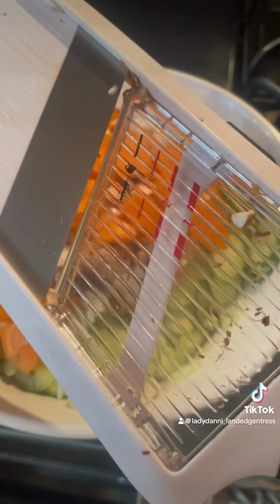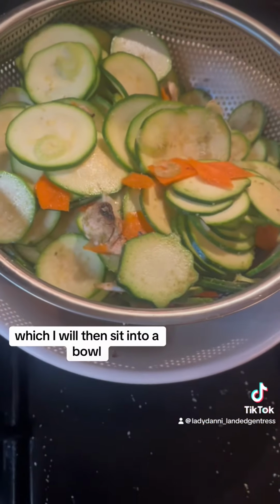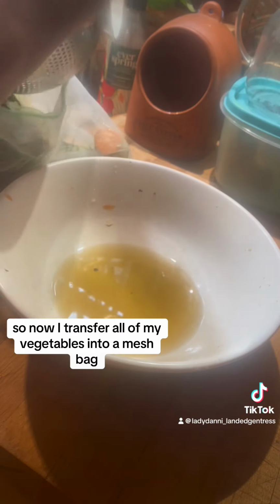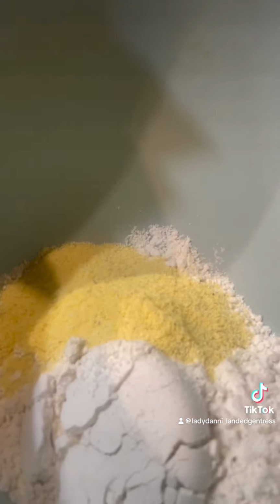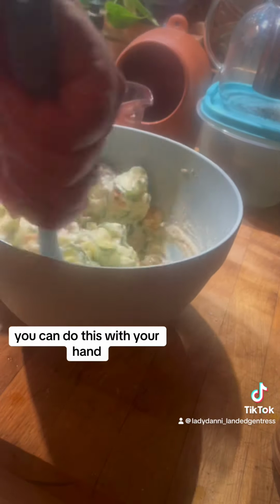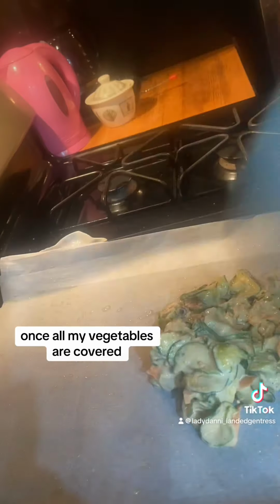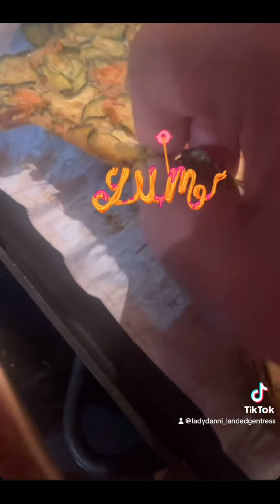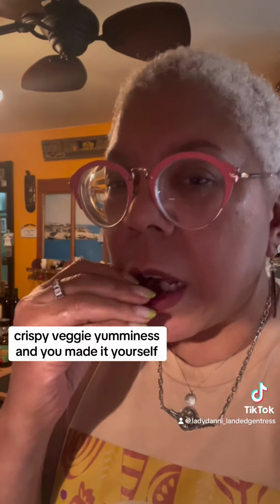Veggie scarpaccia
Just in time for the weekend, a recipe that will help you use up your a glut of vegetables. This works best with those that have a little moisture like squashes or leeks, or even things like celery, root, or onion or carrot. But nothing too wet like tomatoes. But if your veg is dry, remember you need 1 cup of fluid. If you haven’t enough, top off with water or stock.